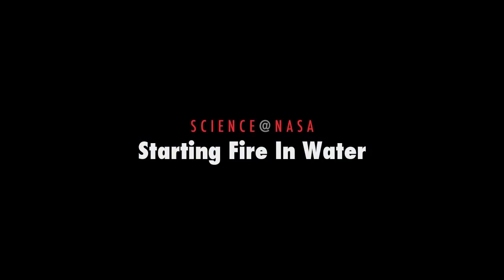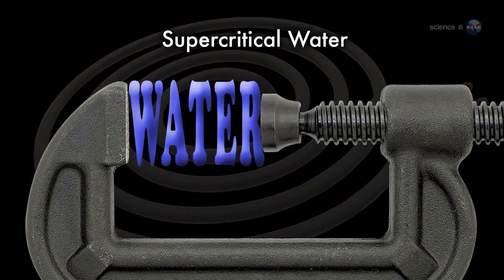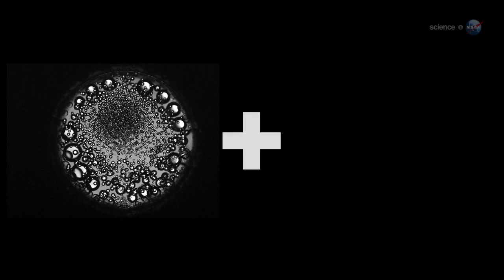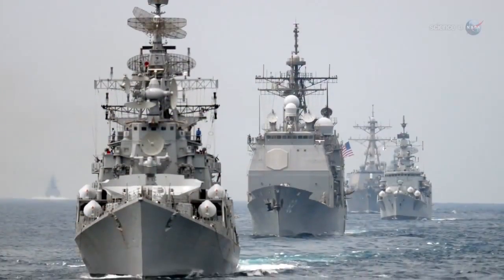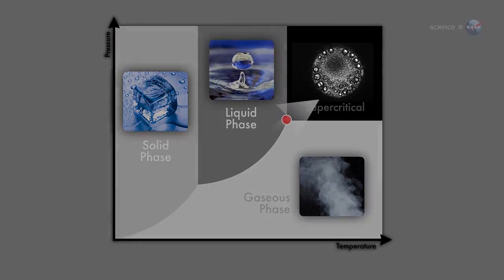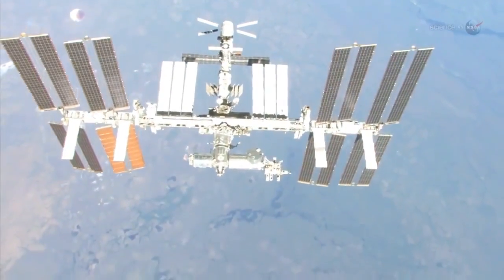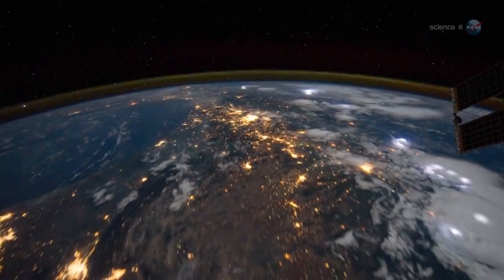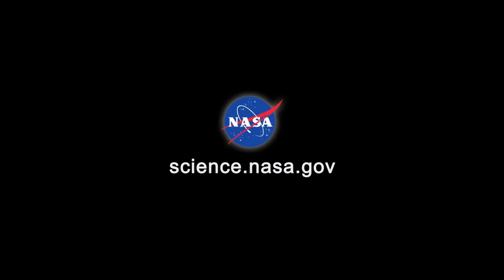Odd Type of Water Can Start Fires | NASA Space Science HD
Researchers are using the weightless conditions aboard the International Space Station to study the properties of supercritical water. Please rate and comment, thanks!
Credit: NASA